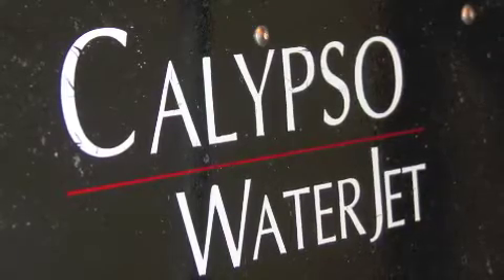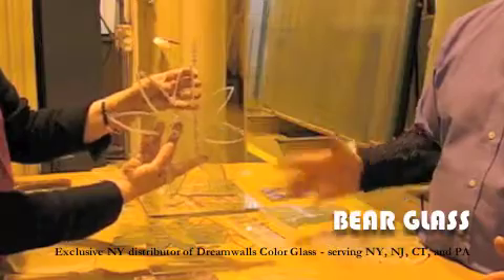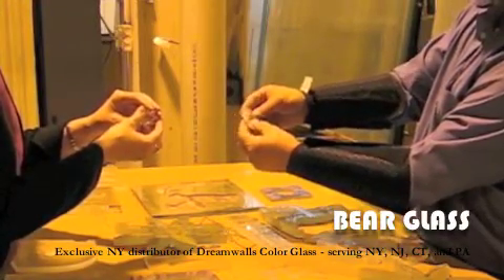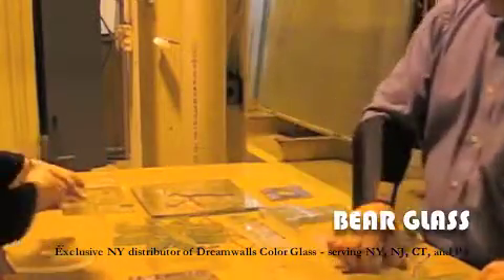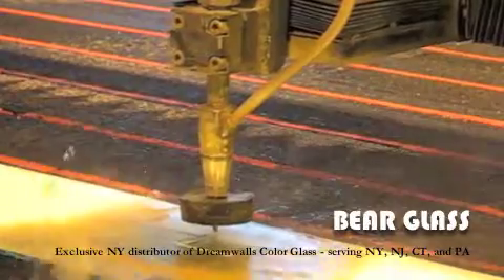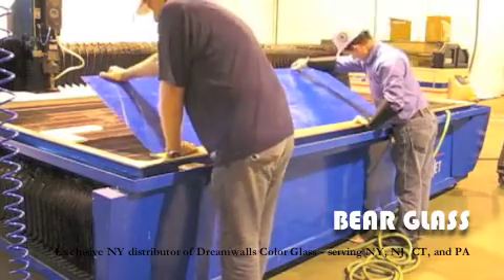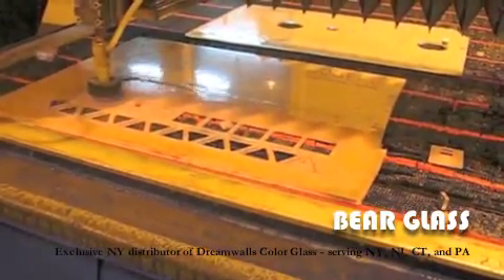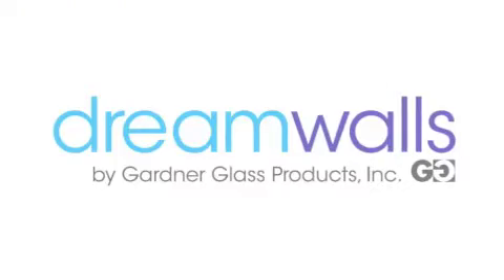Bear Glass Water Jet Glass Cutting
Bear Glass is excited to introduce our new water jet technology! From intricate glass shapes to mirrors, glass ornaments, and more, there's almost no glass cutting application that a water jet glass cutting system can't tackle.